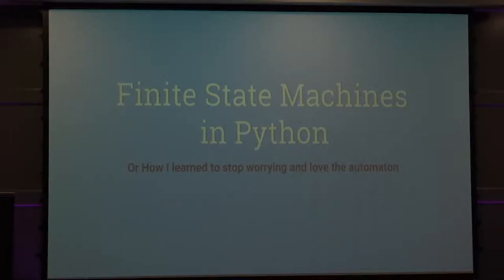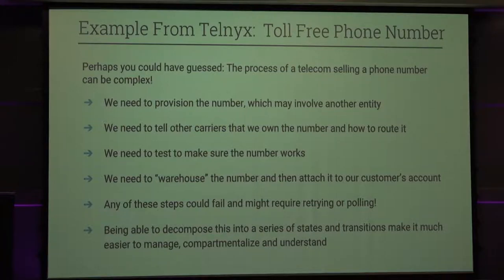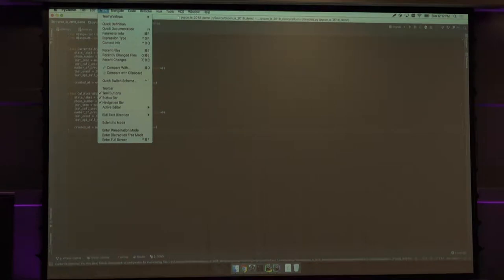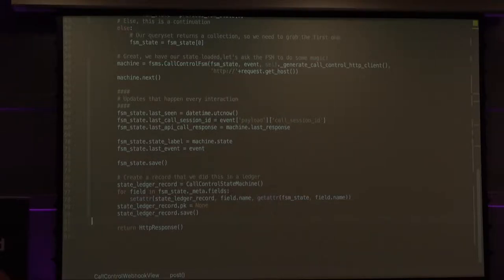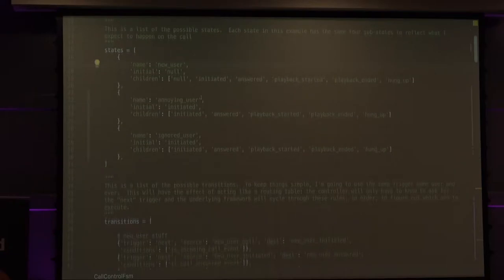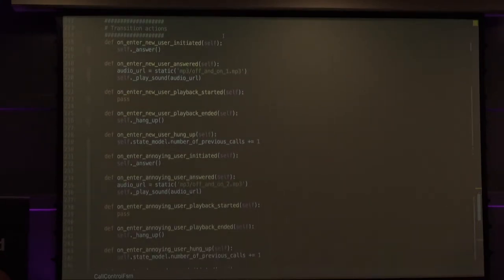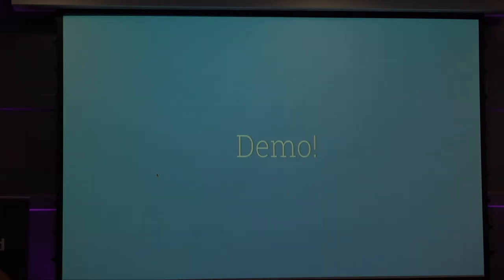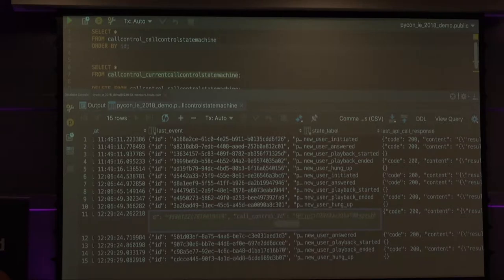Pycon Ireland 2018: Finite State Machines in Python - Brian Stempin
Finite state machines are usually the thing of nightmares for CS undergrads. The first question any CS student asks after seeing them is "But where will I ever use this?". The answer surprised us too: You can use FSM's almost everywhere.

In this talk we will do a recap on Finite State Machines, and show you some examples of where we use them at Telnyx. We will also show the transactions library and how we use this library to process FSMs in a distributed manner. And we end on a small demo of how you can use FSM machines in a real world application.